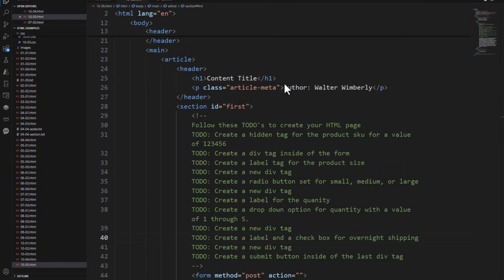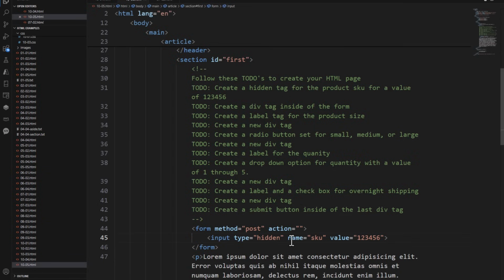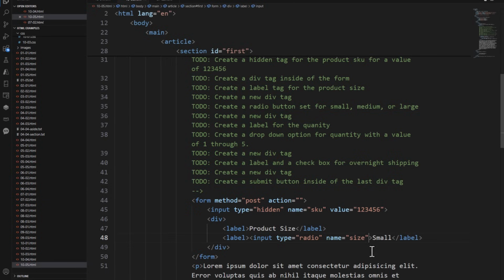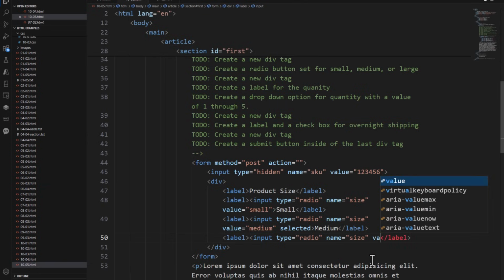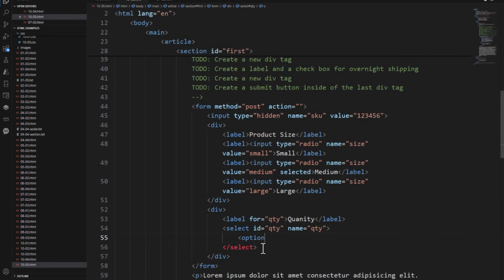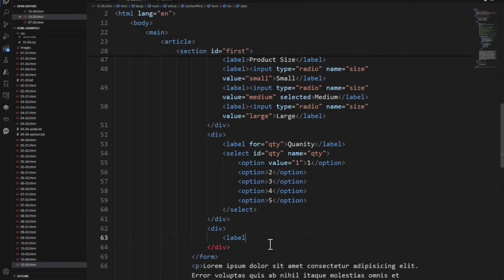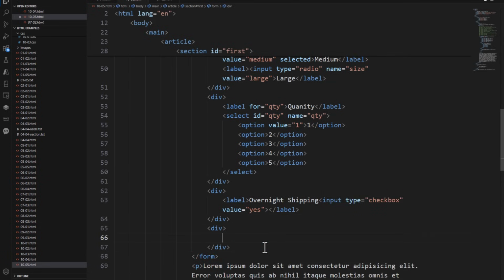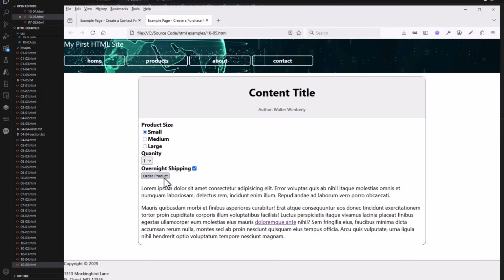Creating an Ordering Form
In this video we look at how we can create an HTML form to allow us to order a product. We look at creating radio buttons, checkboxes, and drop menus, as well as other form fields we've used before.

Video Chapters
00:00 - Introduction
00:10 - Downloading the File
00:29 - Let's get Started
00:46 - Creating a hidden form tag
01:36 - Setting up a radio button set
04:05 - Adding a Dropdown Menu
04:49 - Creating elements for our dropdown
05:45 - Creating a checkbox
06:58 - Creating the Submit button
07:16 - Viewing our Work
07:46 - How Using a Label Improves Usability
08:23 - Wrapping up the Series